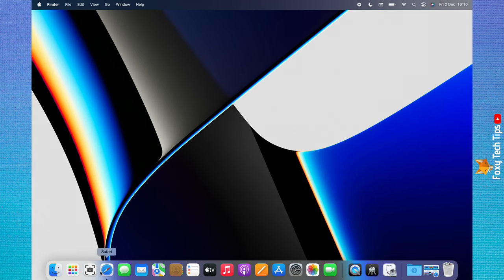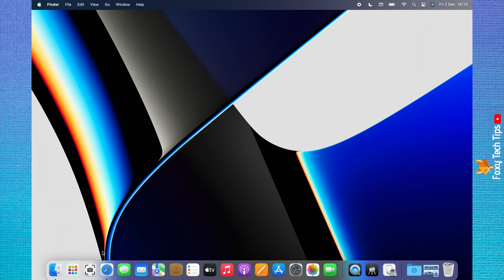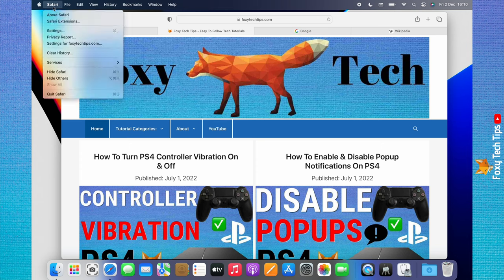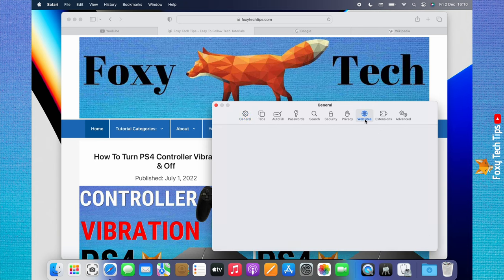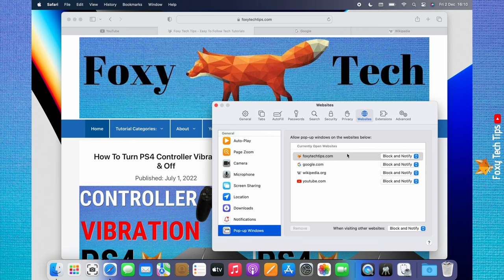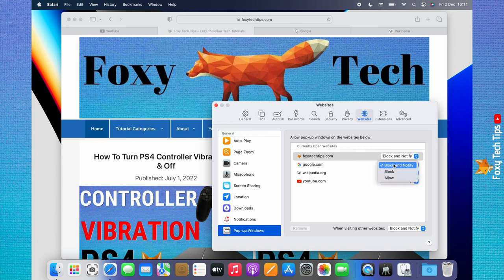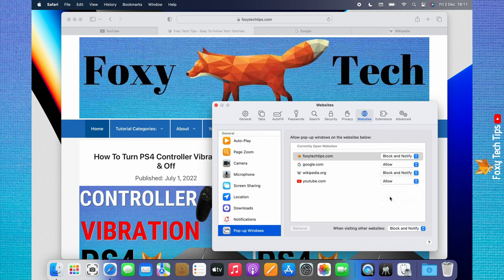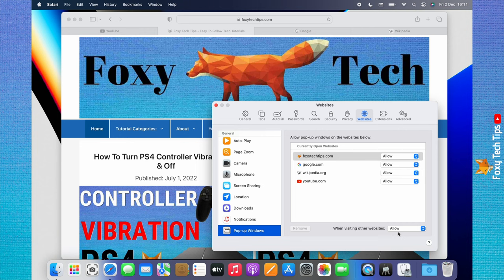How To Allow Popups On Mac (Safari)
Easy to follow tutorial on allowing popups on Safari for Mac OS. I'll show you how to either allow all popups from every website, or let you choose which sites can serve you popups or not. Learn how to customise Mac OS popup settings on Safari now!

Steps:

- Open Safari from the dock.

- Click ‘Safari’ from the top left menu.

- Choose ‘settings’ from the menu that appears.

- Click ‘websites’ from the top menu bar of the settings.

- Scroll down the left sidebar menu and click ‘popup windows’ at the bottom.

- Here is a list of the websites that you currently have open.

- If you click on ‘block and notify’ to the right of a website, you can choose ‘allow’ to allow popups for this specific website.

- If you would like to allow popups from all websites, then click on ‘block and notify’ to the right of ‘when visiting other websites’ and change it to ‘allow’.

- This will allow popups on all websites.